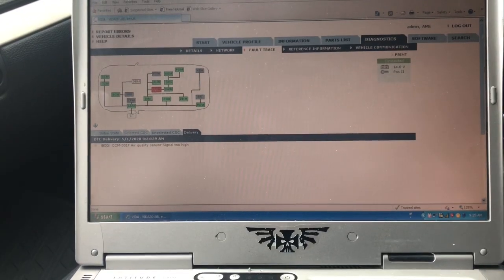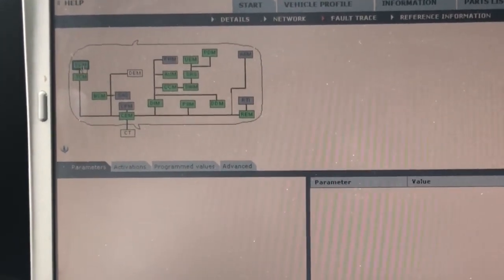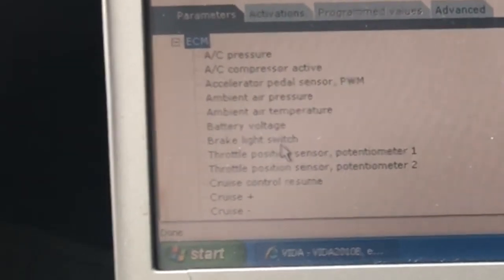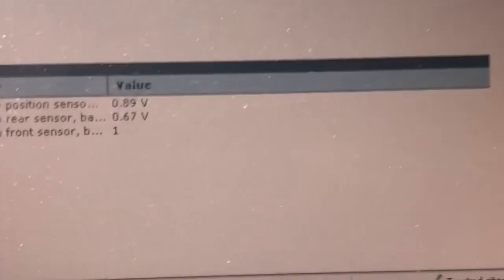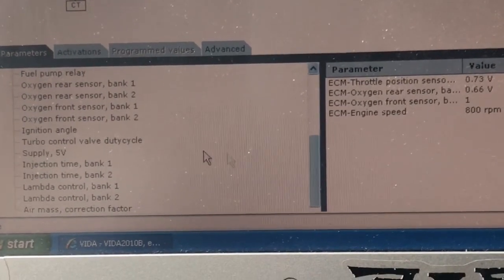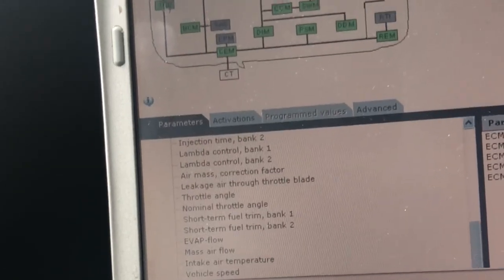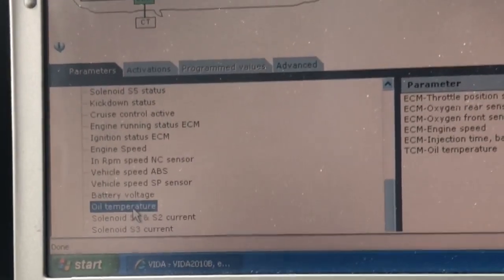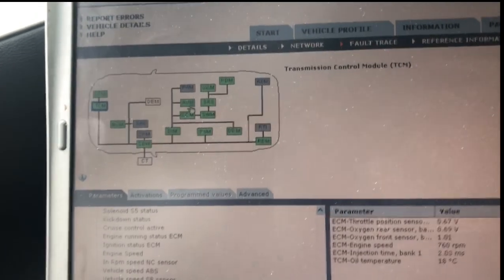Volvo VIDA DICE How to Monitor Live Data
Using Volvo Vida and Dice code reader to monitor different signals from different engine modules. Vida allows for a max of 10 live data feeds to be read at same time. Works for Volvo’s between 199 and 2015